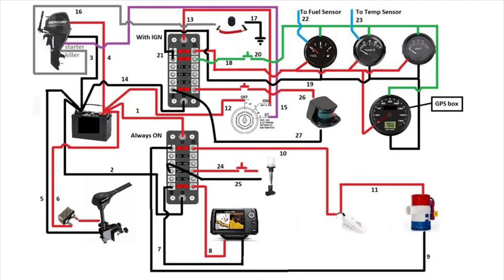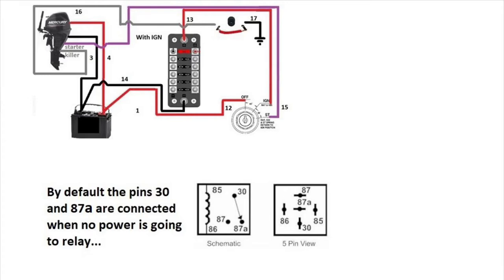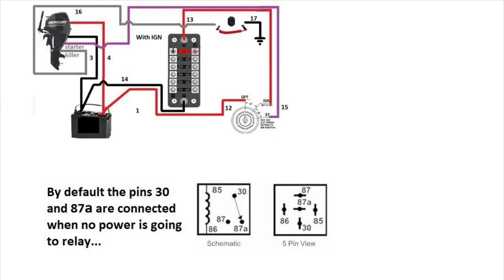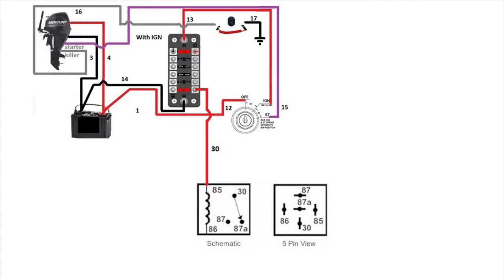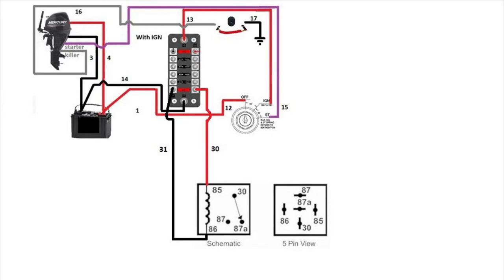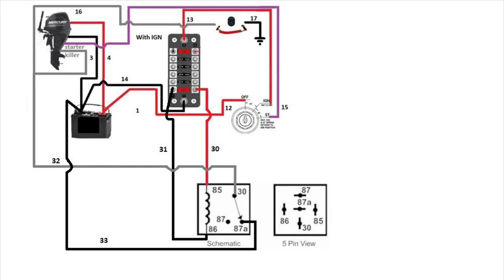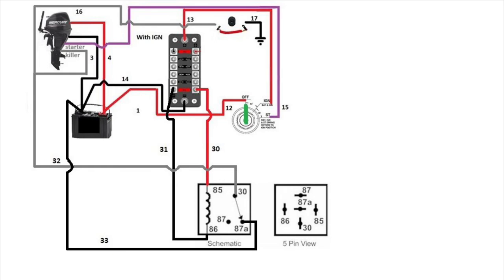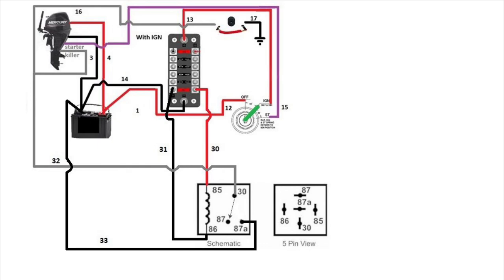Boat electronic wiring diagram, part 2 (auto shutoff engine with key)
In this video we will add a relay to turn the engine off when the key is on off position